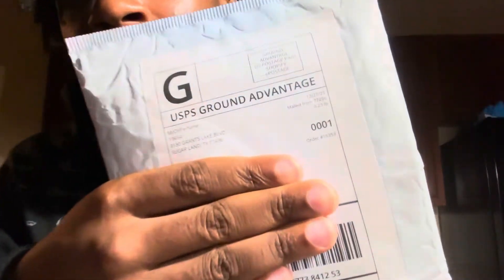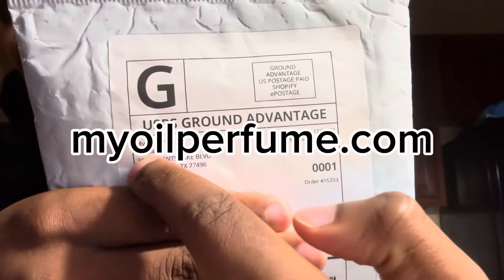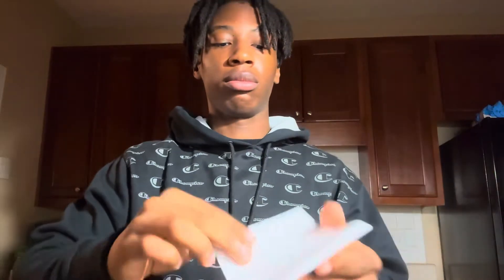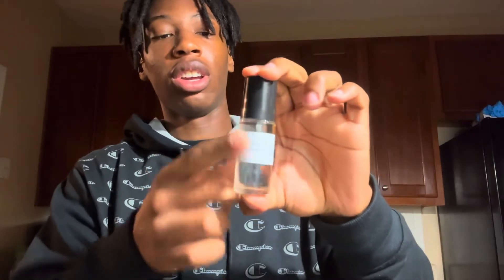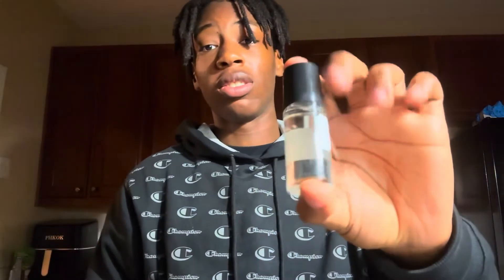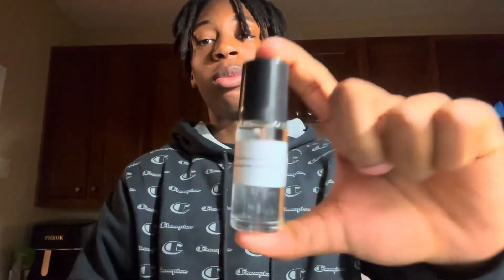1 MILLION LUCKY PERFUME OIL!? IS IT BETTER THAN THE SPRAY? | MENS FRAGRANCES 2023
Preciate You For Watching❤️